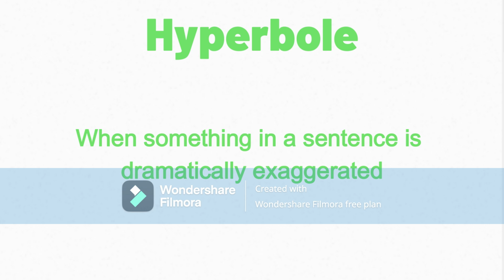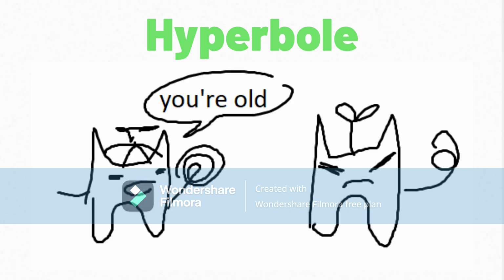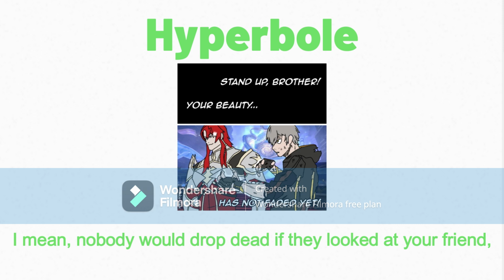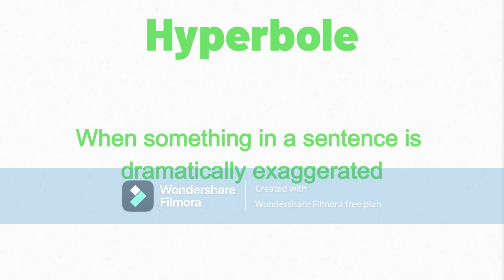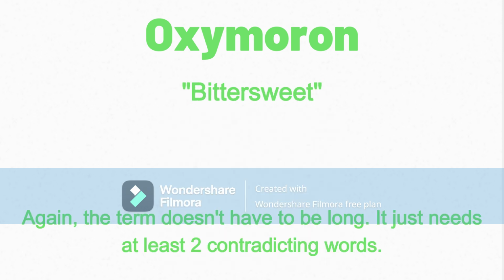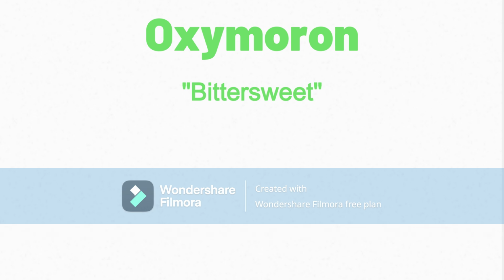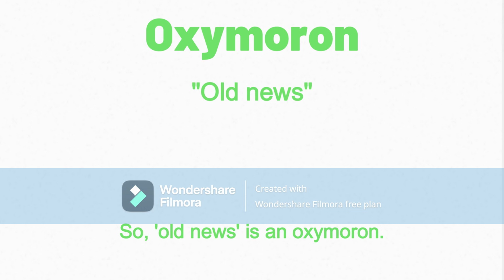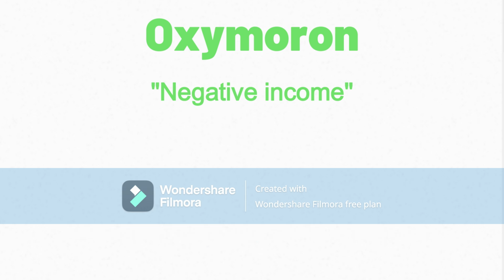figurative language (oxymoron and hyperbole)